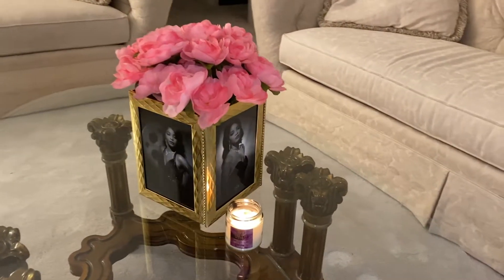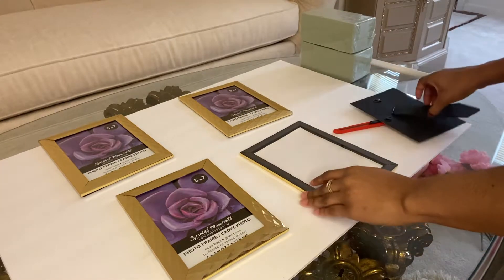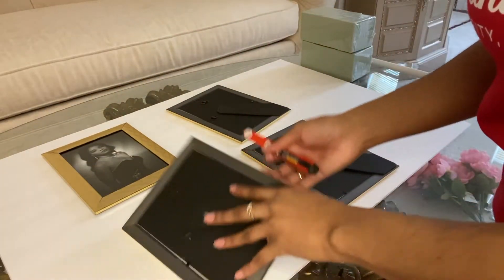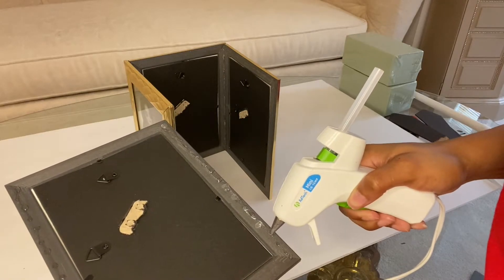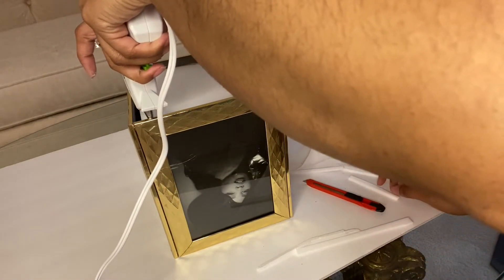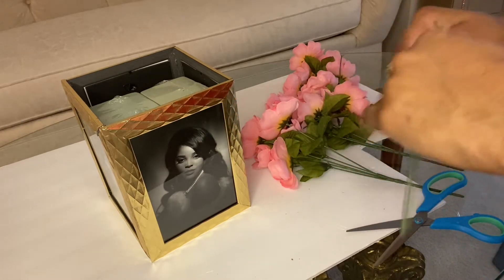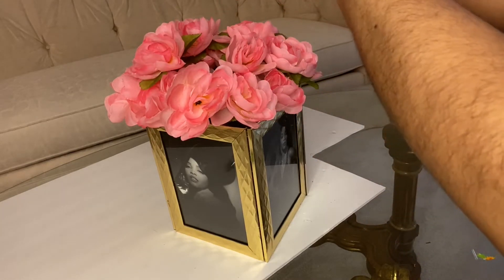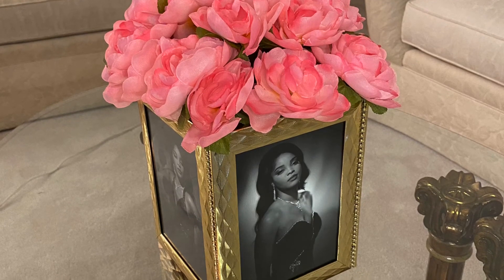Last-Minute DIY Valentine's Day Gift!! | Using Dollar Tree Items!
Valentine’s Day is only a few days away 🥰! If you’re still struggling to figure out what to get that special someone I have a quick and easy gift that YOU can create without breaking the bank! I mainly use dollar tree items for this DIY project! 😍🙌🏽
Items for the 💐Flower Photo Vase DIY 🖼 project:
Foam Poster board (Dollar Tree)
4 5x7 picture frames (Dollar Tree)
4 photos
4 flower bouquets (Dollar Tree)
Flower Foam (Dollar Tree)
E6000 glue (JoAnn Fabrics)
Bling wrap (Dollar Tree)
Scissors (Dollar Tree)
Pen
TikTok⏱: asiamarquis